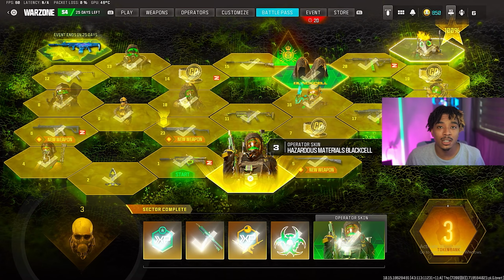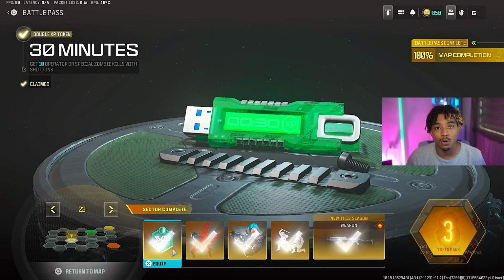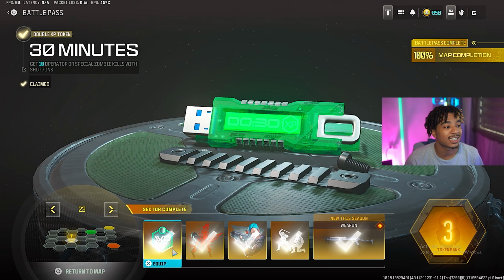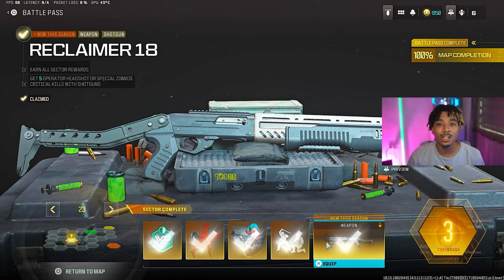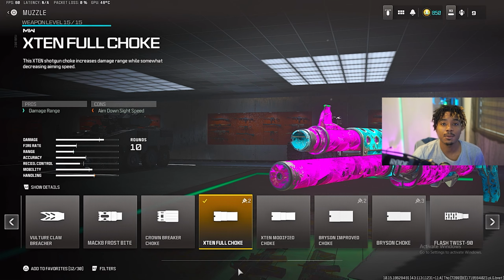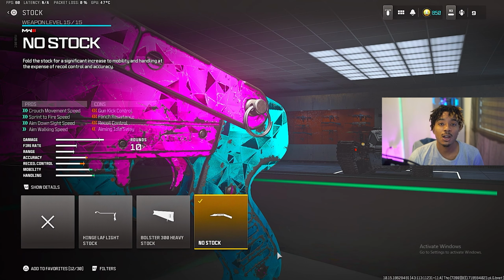NEW *TWO SHOT* RECLAIMER 18 is BROKEN in MW3! 😲 (Best RECLAIMER 18 Class Setup)